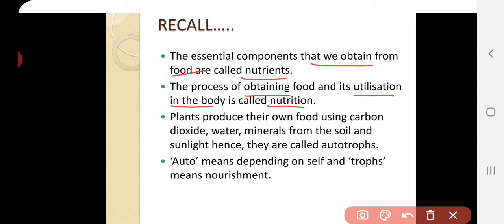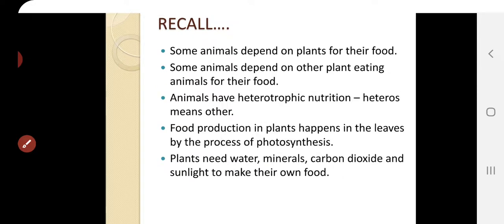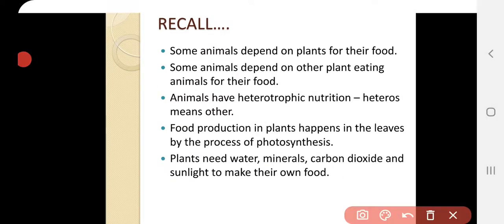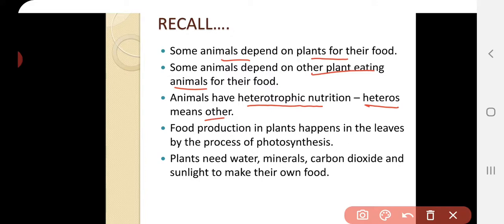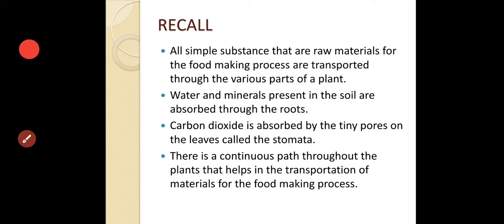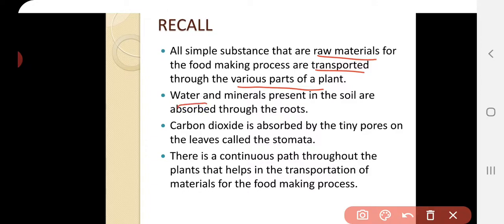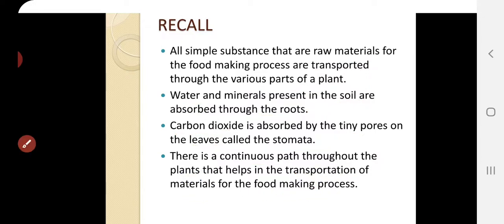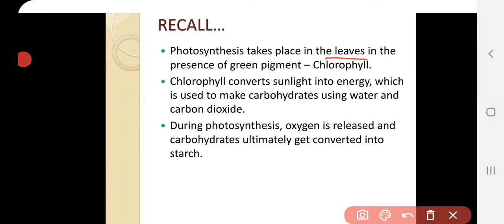Cbse | Grade 7 | Biology | chapter 1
Nutrition in plants | important points | session 12